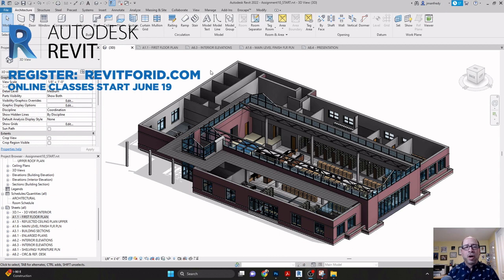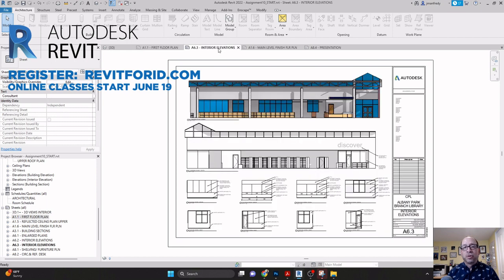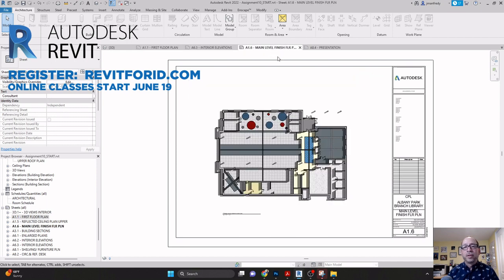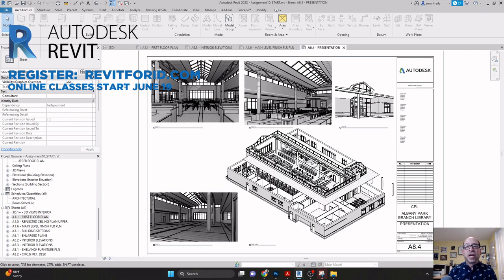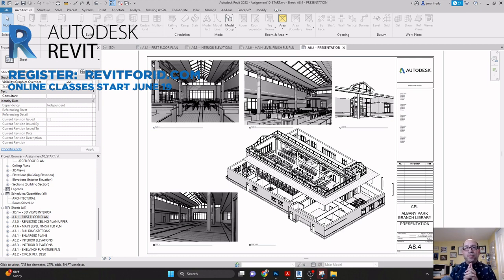Revit for Interior Designers Summer 2023 Live Training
Autodesk Revit Tutorial videos for the interior design community.   and learn more by joining my Facebook group page: Revit for Interior Designers